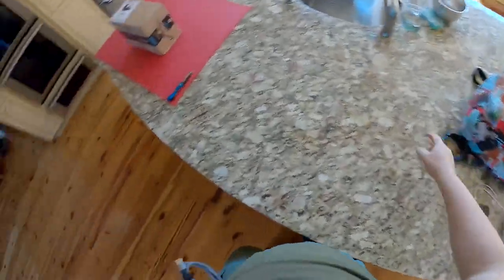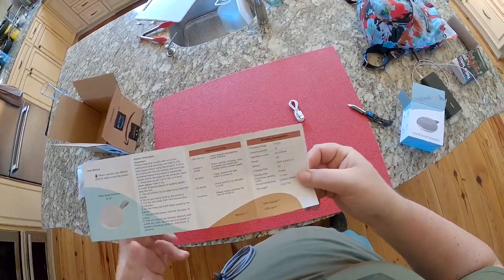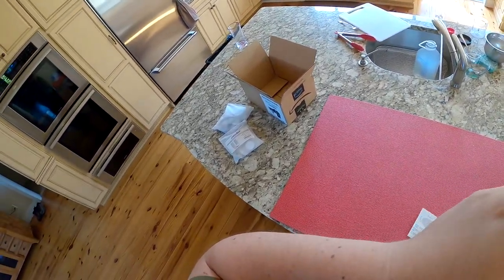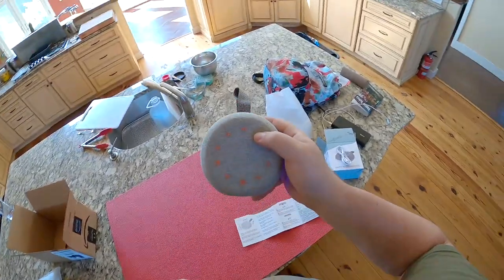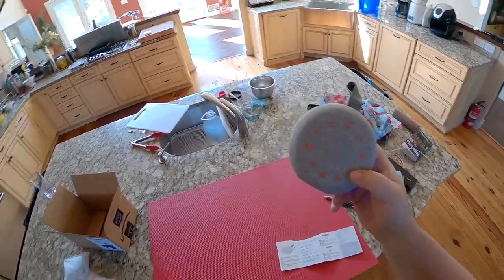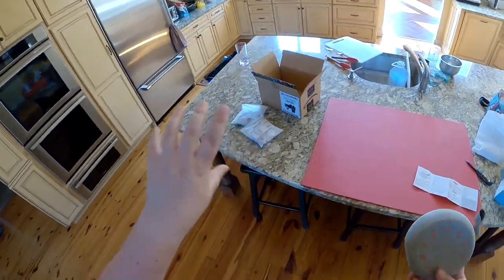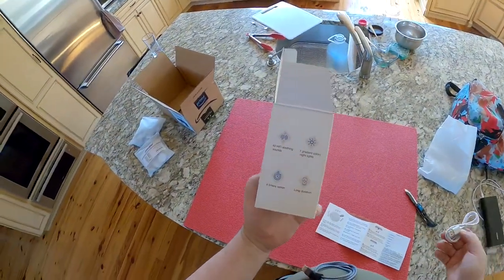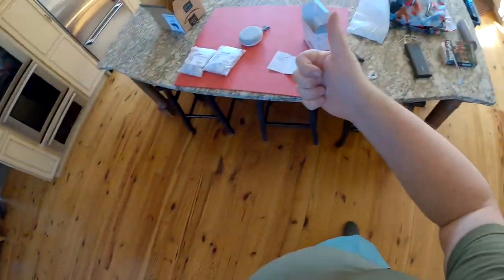🟪 HIFI Sound Machine (to help P sleep) - Z Unboxing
Furniture Sliders
P's Sound Machine